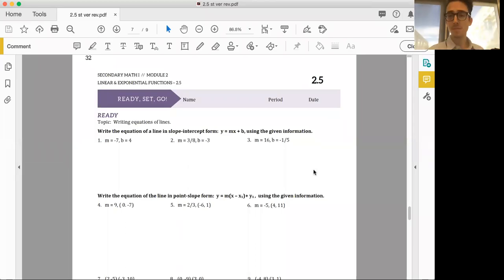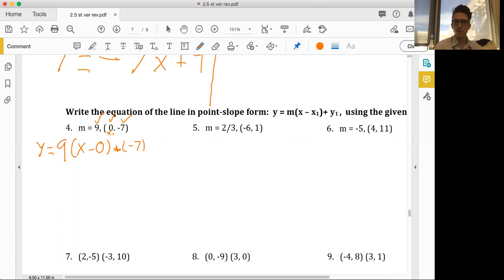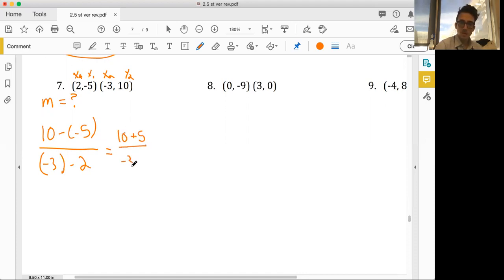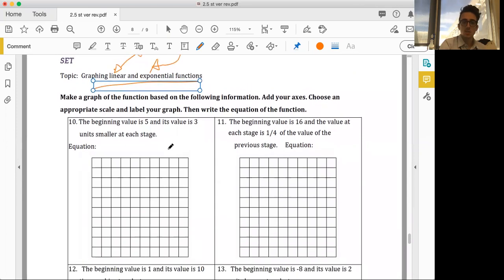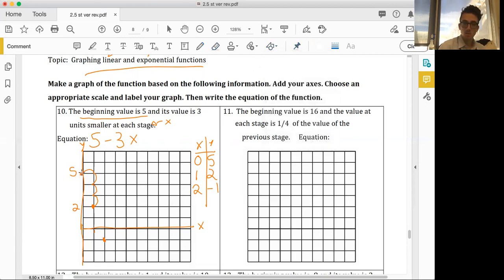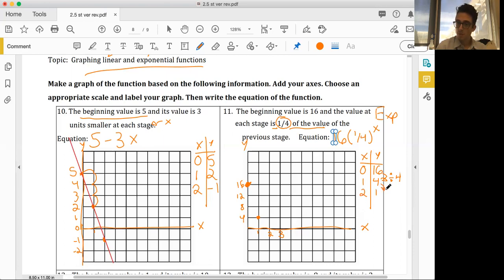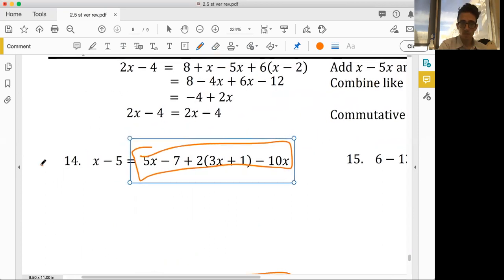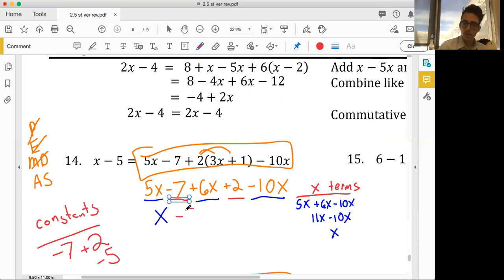Integrated Math 1 - 2.5 RSG Introduction